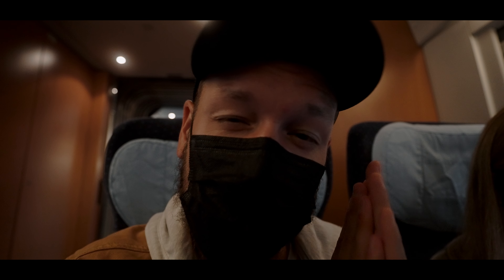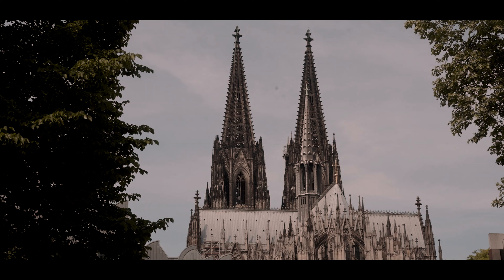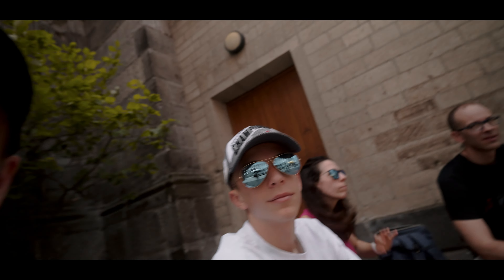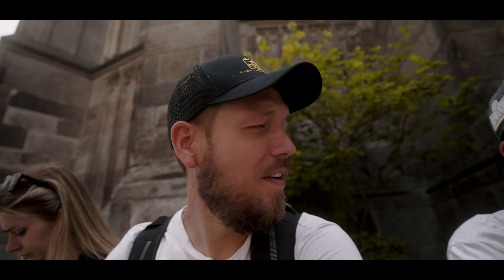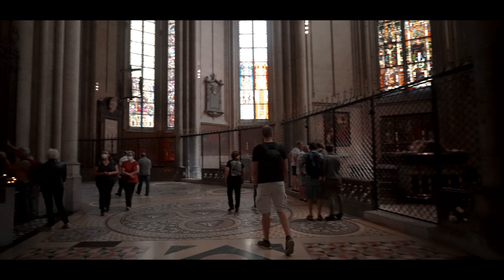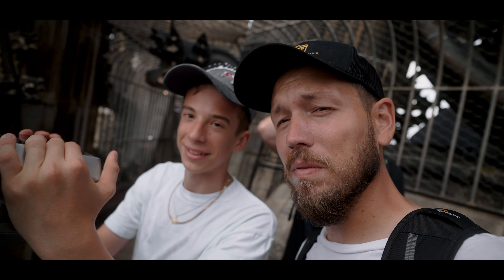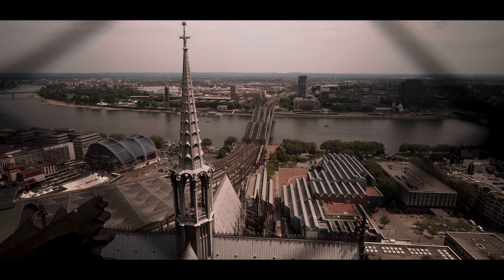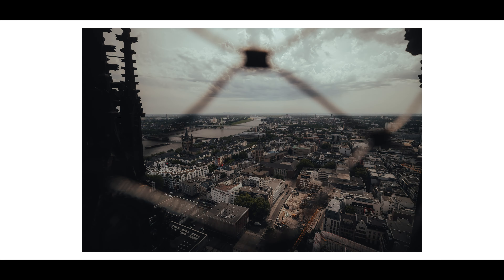Had To Climb 533 Steps to Get These Shots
Hello everyone! This is Kevin! Today I wanted to bring you along with me to explore Cologne and try to do some drone shots without a drone!